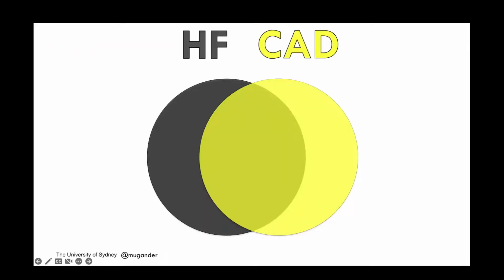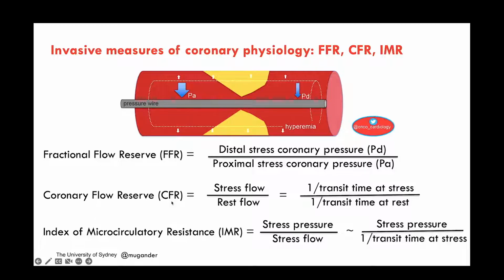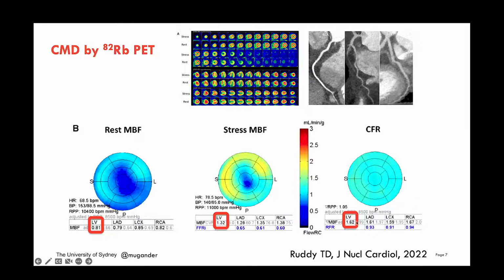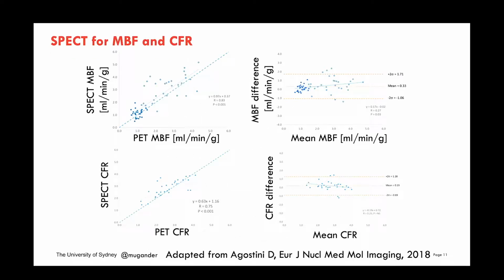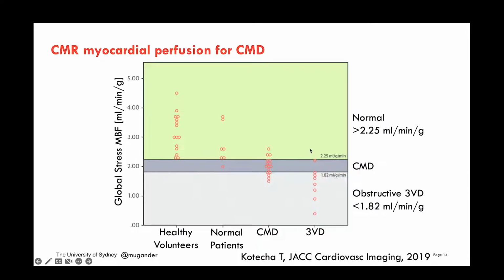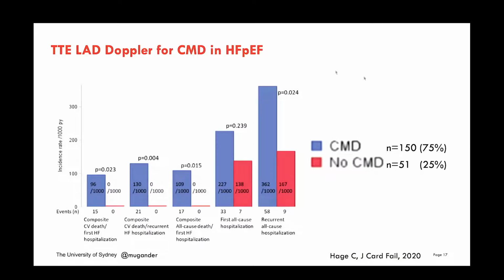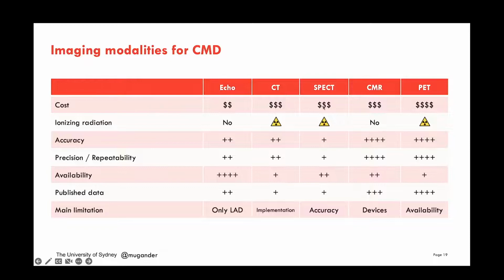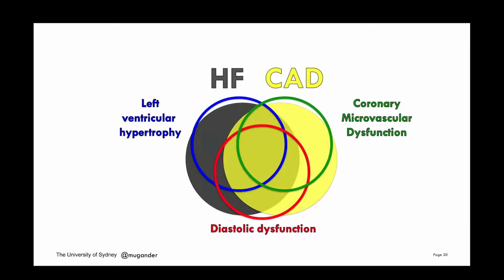Coronary microvascular dysfunction - PET, SPECT, CMR, Echo - by Prof Martin Ugander, 19 Oct 2022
Presentation given at the Echo Australia Conference, Gold Coast, Australia, 19 October 2022 by Prof Martin Ugander MD, PhD, FCSANZ, University of Sydney, Australia